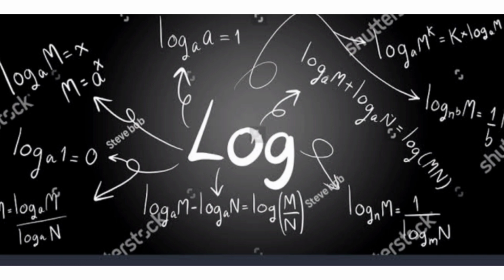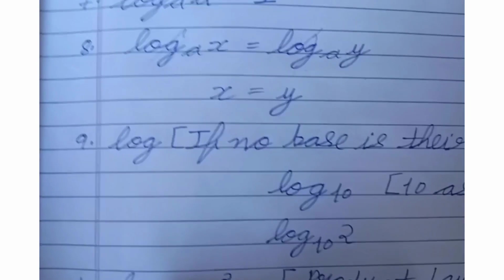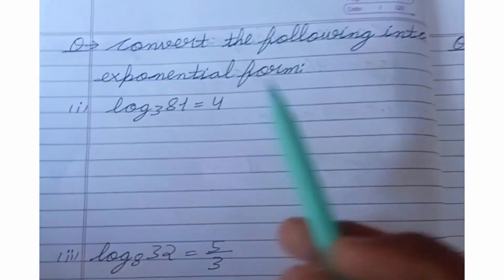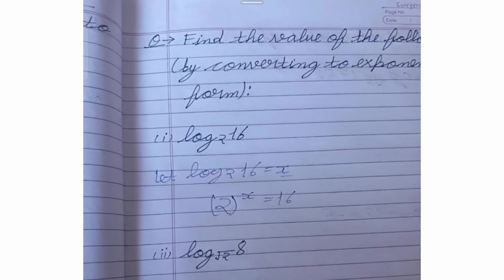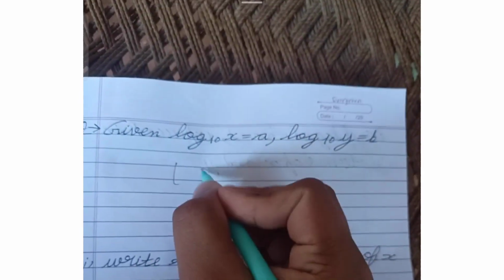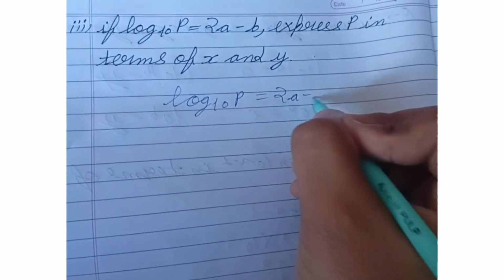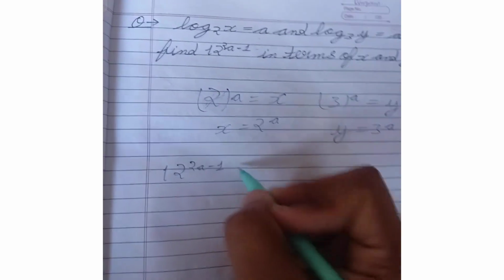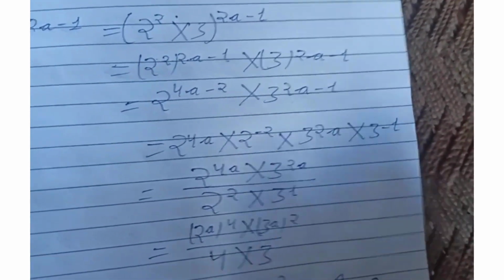Logarithms Maths Chapter Part-1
hi guys hope you love this video of logarithms part - 1